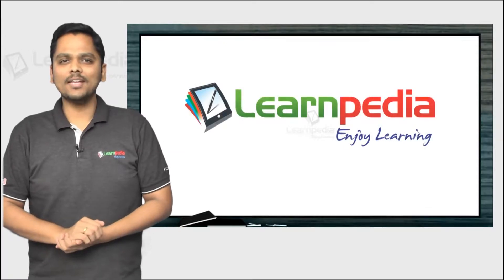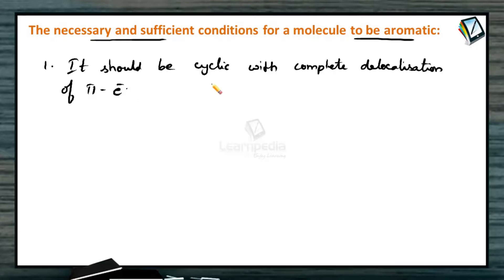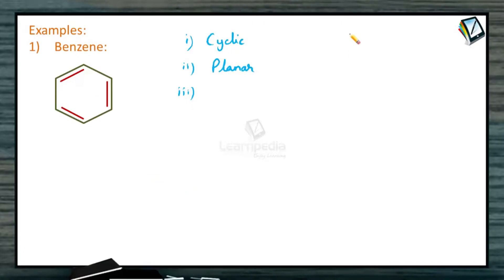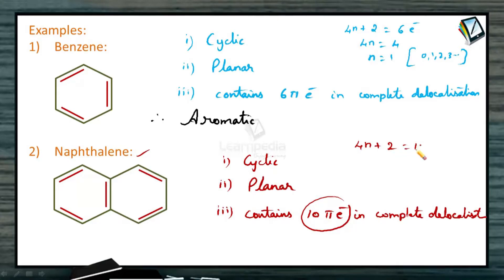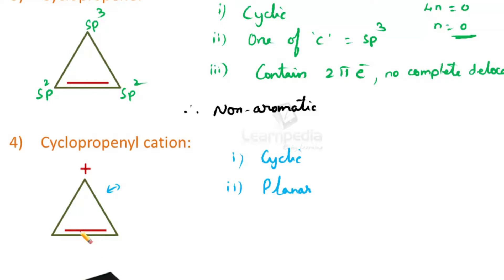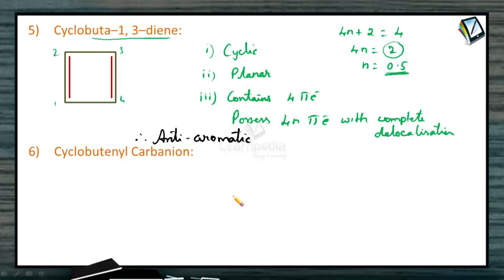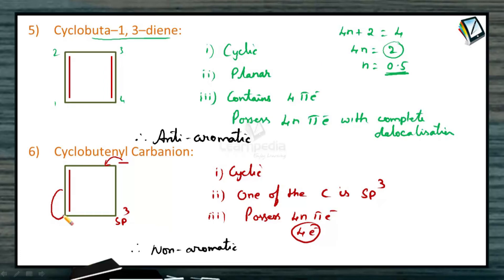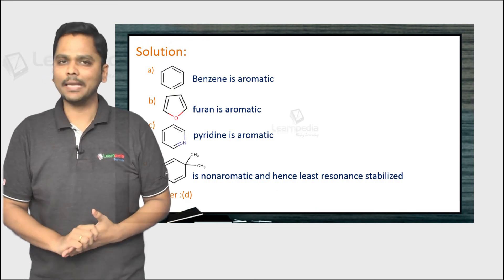Simple explanation of Aromaticity with an actual solved JEE Question. JEE Chemistry XI Hydrocarbons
AIM
Aromaticity & Directive, Influence of groups

Aromaticity:
Aromatic compounds are cyclic and planar.  They undergo substitution rather than addition reactions. This property is common to all aromatic compounds and is referred to as aromaticity or aromatic character.
According to Huckel’s rule, all aromatic compounds should have (4n+2)Π electrons, where n is an integer (i.e., n=0,1,2,3….) and possess unusual stability due to complete  delocalization of Π-electrons.
The necessary and sufficient conditions for a molecule to be aromatic.
1] It should be cyclic with complete delocalization of Π-electrons.
2] It should be planar
3] It should contain (4n+2)π electrons.

NOTE
Anti – Aromatic:
Planar, conjugated carbocyclic polyenes having 4n π electrons in complete delocalization are called anti–aromatic species.
Examples:
1] Benzene:
   i) Cyclic
   ii) Planar
   iii) Contains 6 Π electrons in complete delocalization.
   [4n+2=6 e^-,n=1]
   ∴ Aromatic
2] Naphthalene:

 i) Cyclic
 ii) Planar
 iii) Contains 10 Π electrons in complete delocalization.
 [4n+2=10 e^-,n=2] ∴ Aromatic

3] Cyclopropene:

 i) Cyclic
 ii) One of the carbon is sp^3 hybridised
 iii) Contains 2Π electrons
 ∴ Non–aromatic
4] Cyclopropenyl cation:

 i) Cyclic
 ii) Planar
 iii) Contains 2π electrons in complete delocalization
 ∴ Aromatic
5] Cyclobuta – 1,3 –diene:

 i) Cyclic
 ii) Planar
 iii) Does not follow Huckels’s rule
 iv) Possess 4nπe^- with complete delocalization
 ∴ Anti–aromatic
6] Cyclobutenyl Carbanion:

  i) Cyclic
 ii) One of the carbon atom is sp^3 hybridised.
 iii) Does not follow Huckel’s rule
 iv) Possess 4nπe^-, but not in complete delocalisaiton.
 ∴ Non–aromatic

7] Cyclopenta – 1, 3– dienyl acation:

 i) Cyclic
 ii) Planar
 iv) Posses 4nπe^- in complete delocalization
 ∴ Antiaromatic
8] Cyclopenta –1, 3 – dienyl anion:

 i) Cyclic
 ii) Planar
 iii) Possess (4n+2)π electrons
 ∴ Aromatic